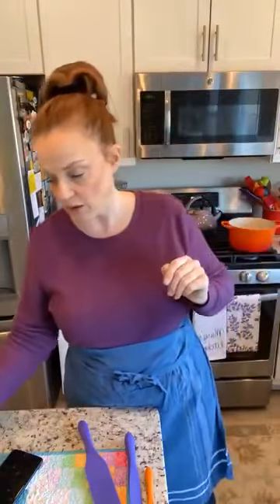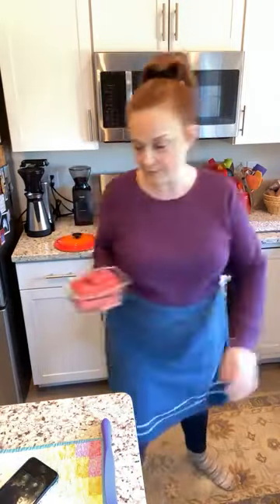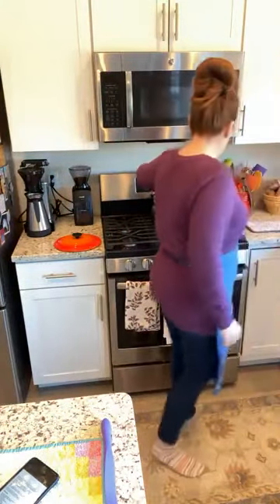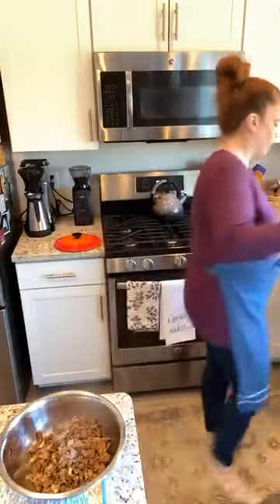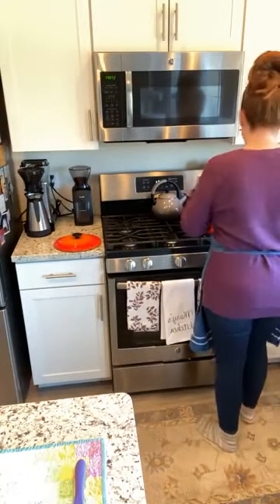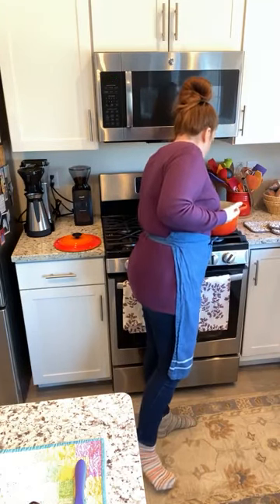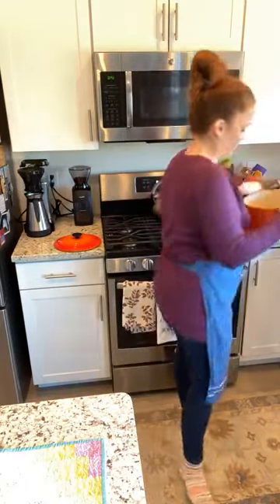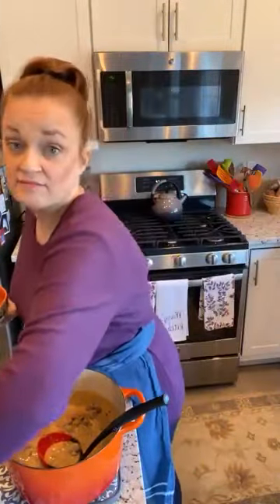Live Welcome to In My Kitchen & Where’s Mary and Today We’re Making Lightened Up Beef Stroganoff